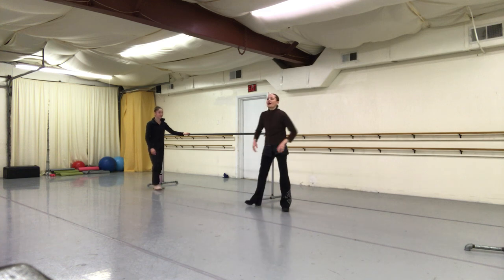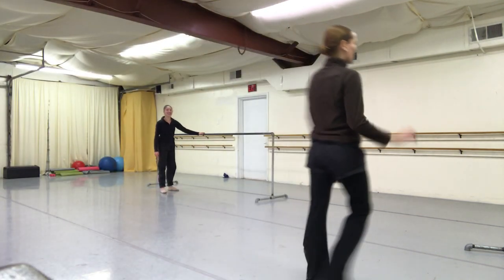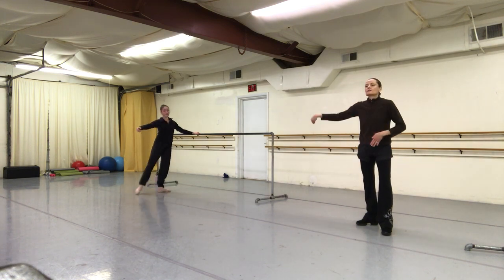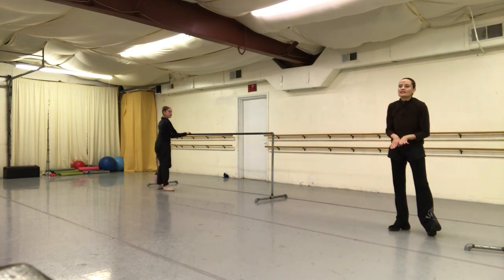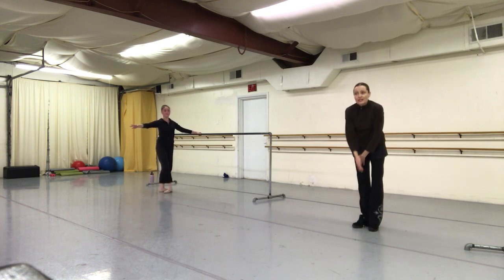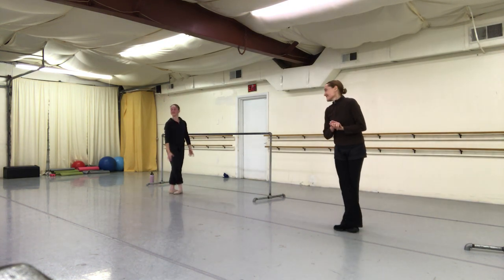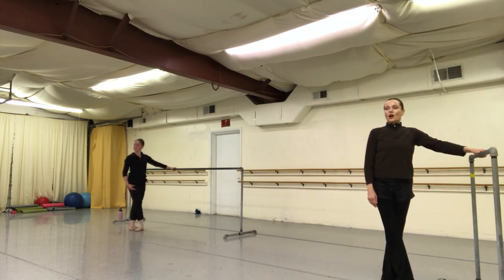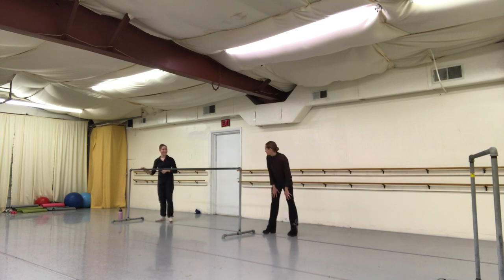Follow Along Intermediate/Advanced Ballet Barre Number 4